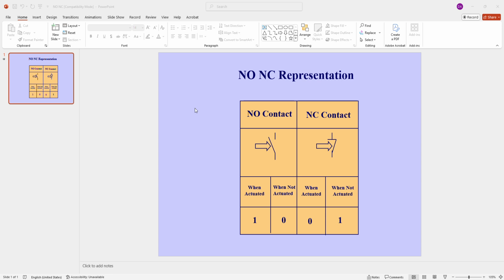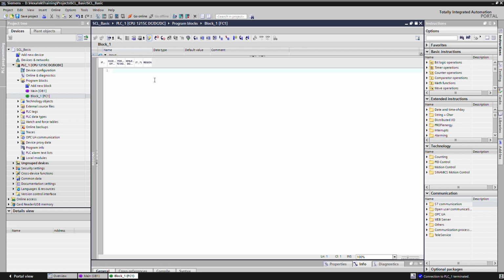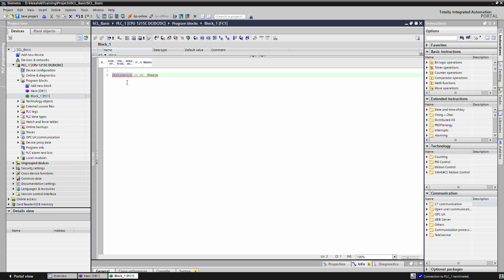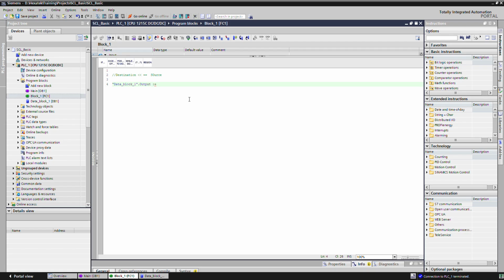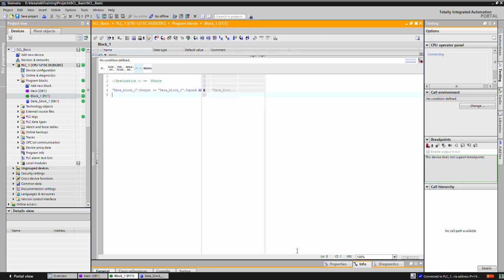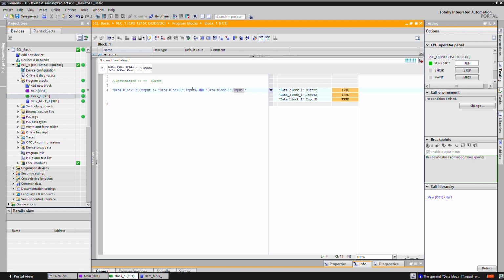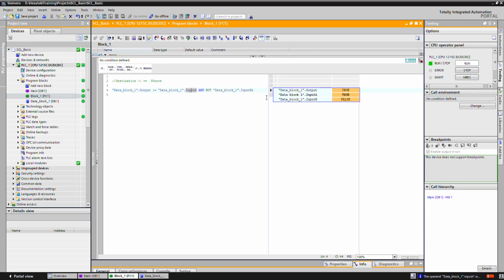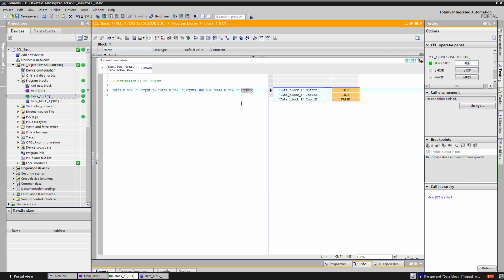Part 5 : TIA Portal SCL Basics-Bit Operation NO NC contact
This Video explain the basic bit operation in the SCL.

If you found this video helpful, please LIKE, SHARE & SUBSCRIBE for more PLC & SCADA content 🙌# plc logic operations tia portal, tia portal simulation plcsim, tia portal simulation without plc, tia portal ladder instructions, tia portal v14 compare instructions, tia portal quick start, tia portal, tia portal tutorial, tia portal s7-1200 tutorial, tia portal v15, tia portal v14, installing tia portal, tia portal and or logic, tia portal programming, step 7 tia portal, tia portal error handling, nc contact, no contact, bit logic basic operations, bit logic operation, exclusive or logic operation with branching,